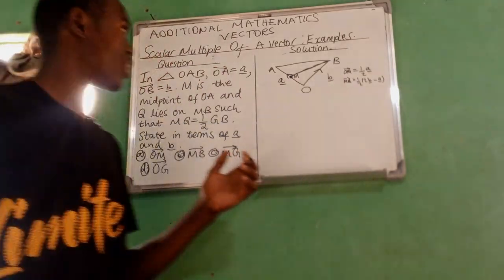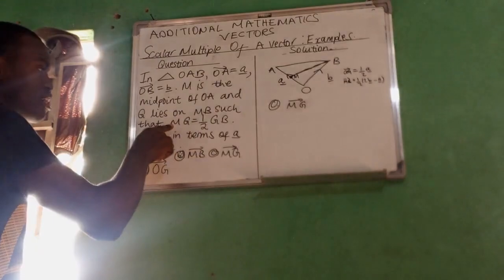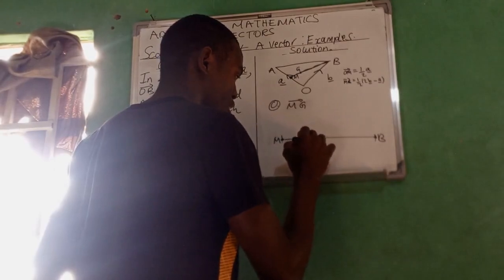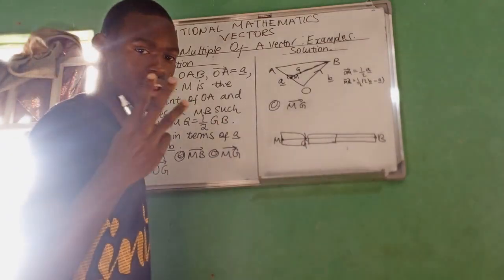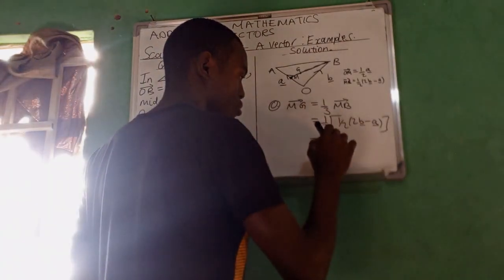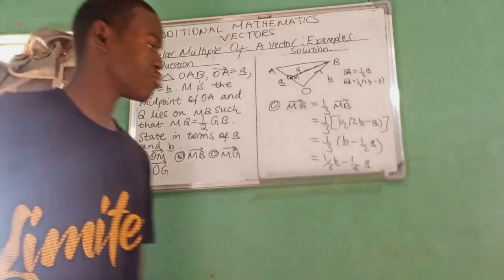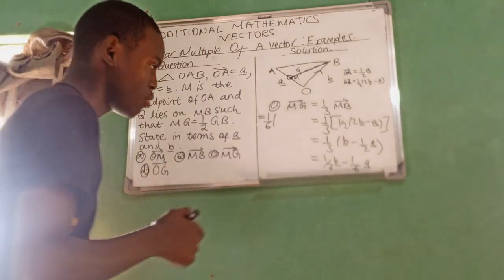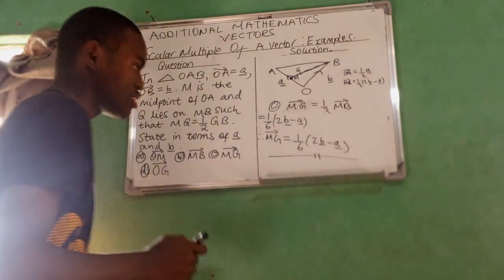Scalar Multiple of a Vector: Example 4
In this video we will answer question c. using the scalar multiple of a vector.